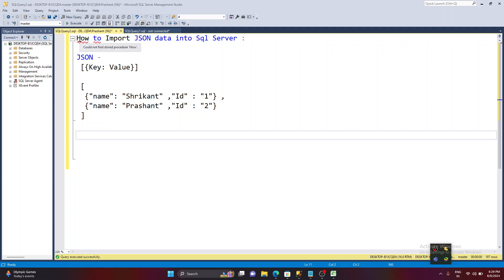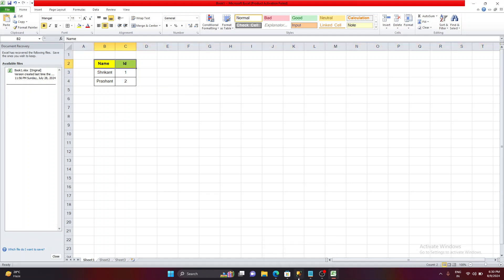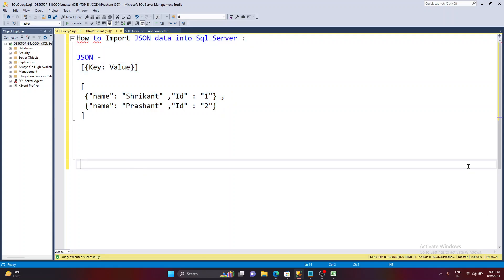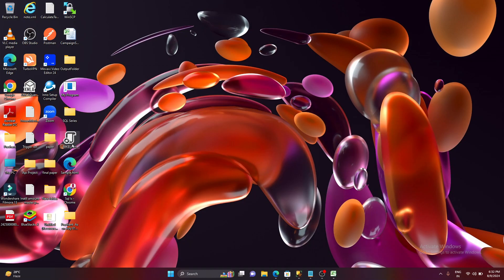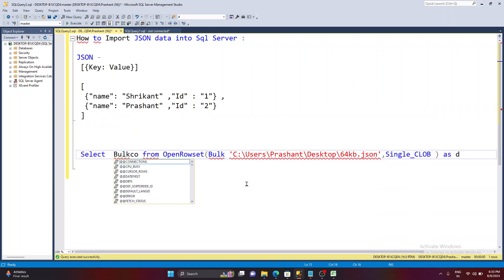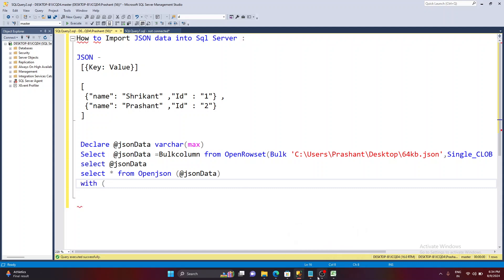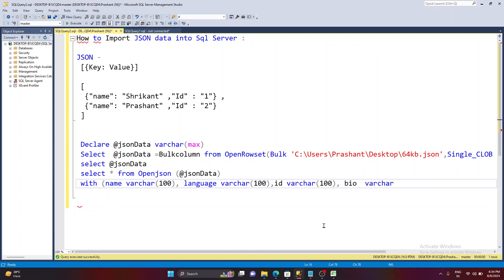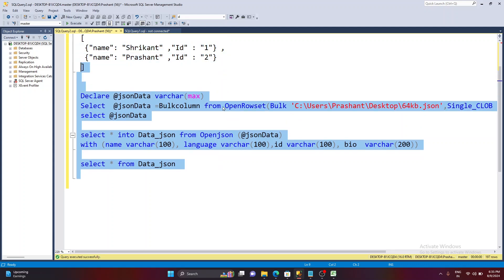How to Import JSON data into Sql Server ?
JSON -
 [{Key: Value}]

  {"name": "Shrikant" ,"Id" : "1"} ,
  {"name": "Prashant" ,"Id" : "2"}

 Declare @path varchar(200)
 Declare @jsonData varchar(max)
 Select  @jsonData =Bulkcolumn from OpenRowset(Bulk @path ,Single_CLOB ) as d
 select @jsonData

 select * into Data_json from Openjson (@jsonData)
 with (name varchar(100), language varchar(100),id varchar(100), bio  varchar(200))

 select * from Data_json